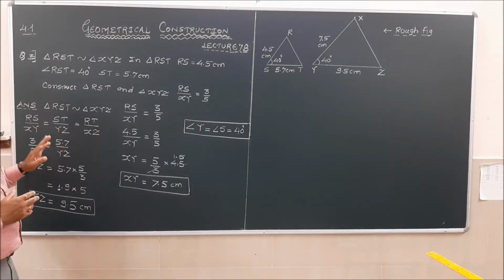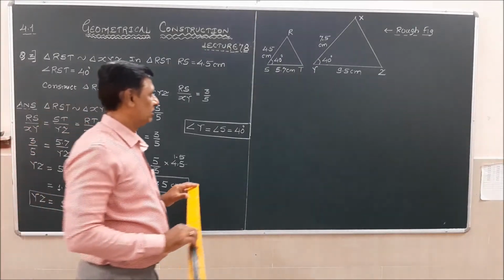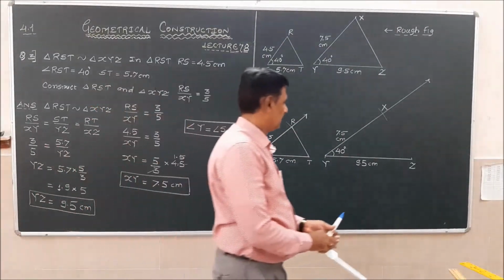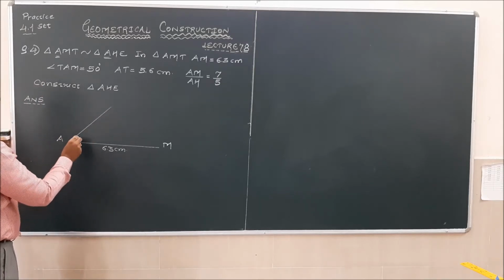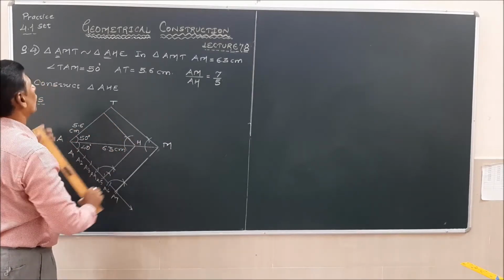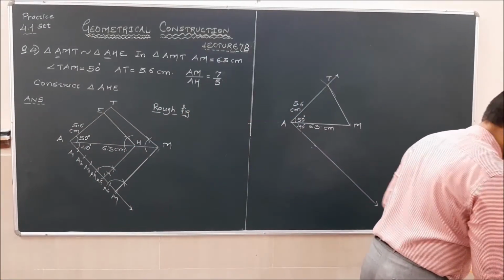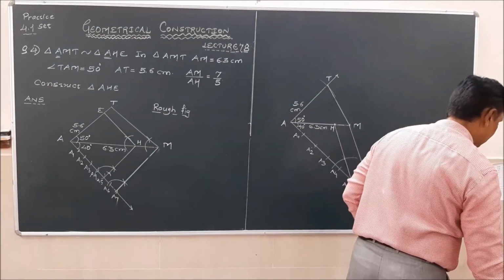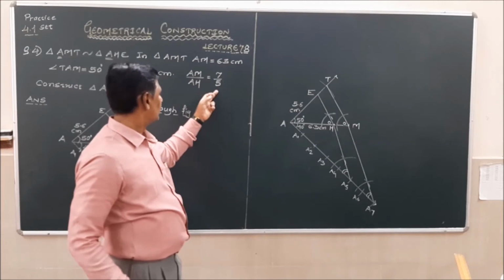Std 10 Geom L4 P2 lect 78 Sr Katale